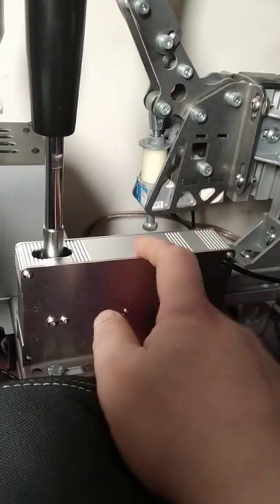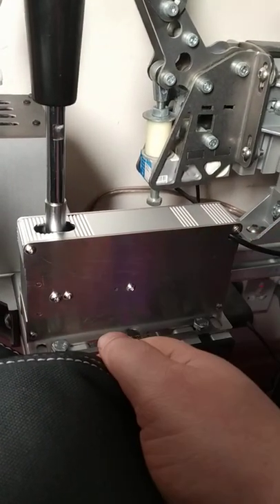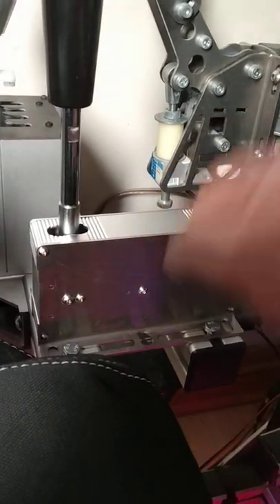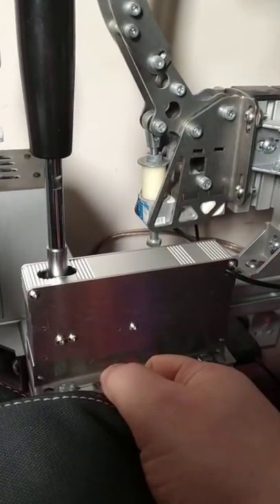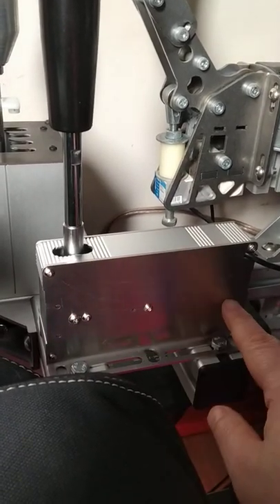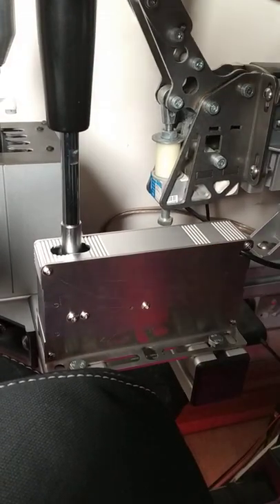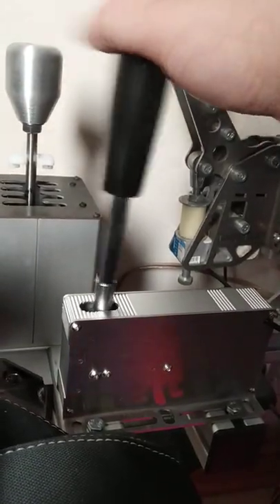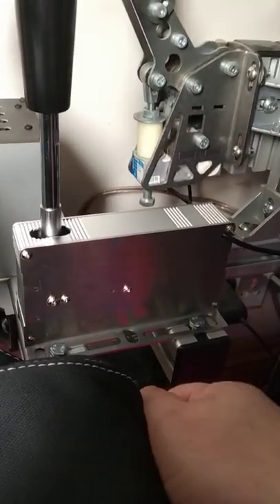AliExpress Budget Sequential Shifter...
🚗SIM HARDWARE🚗
▶ Heusinkveld Handbrake

💾PC HARDWARE💾
▶ Intel i9-9900k
▶ Gigabyte VISION OC 24G RTX 3090
▶ Fractal Design R5 case
▶ Predator Z35 monitor